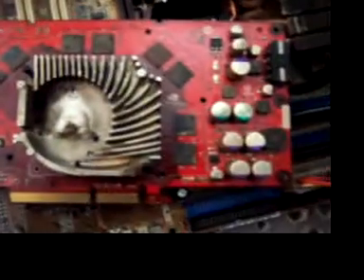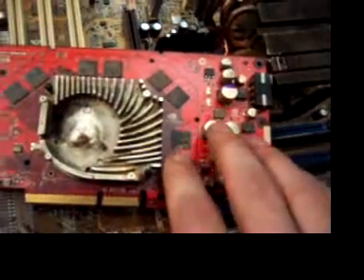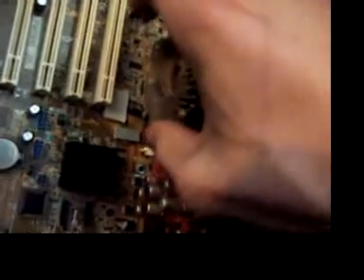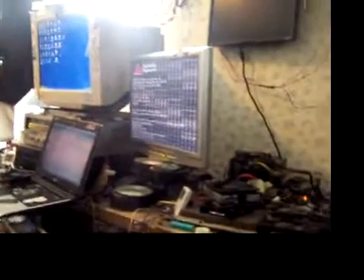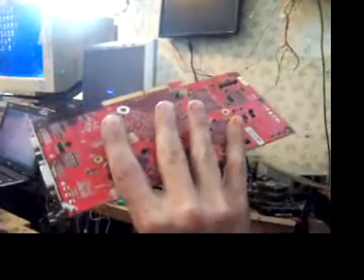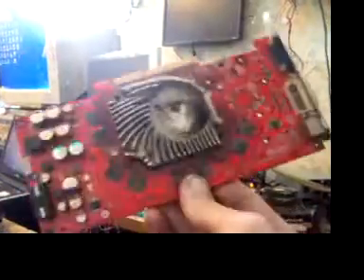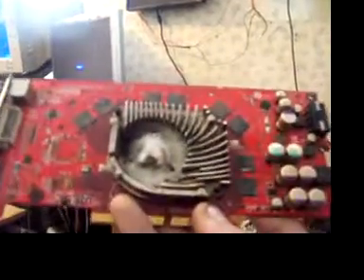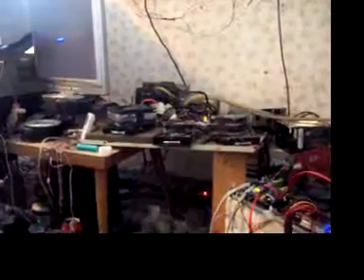does baking your video card to fix micro fissures actuly work ? part 8 of 8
i just hapend to have a 6800 agp that semi works so i thout id try this an show you the results

this first try was on 200f so it wasent hot enuf  i let it cool before i tryed agean

this video is after 2 goes at 10 mins of 200c did the other side of the card on seconed 200c run an same result

saw a video that sead it worked but no stickers or any thing wer melted on his so its a iffy fix but if you have a semi dead card go ahead an try it